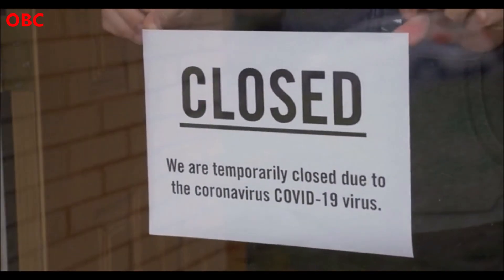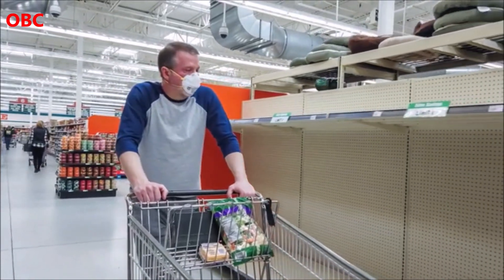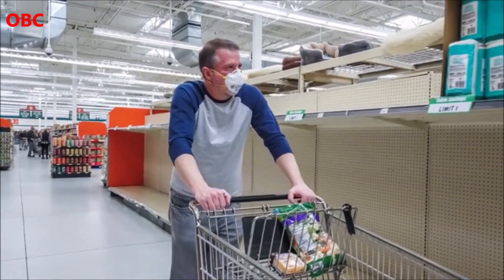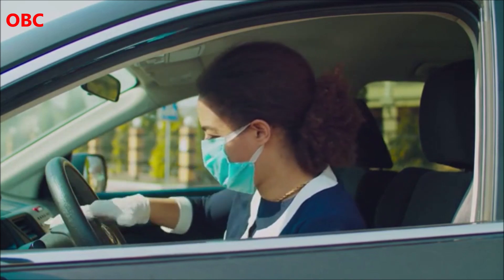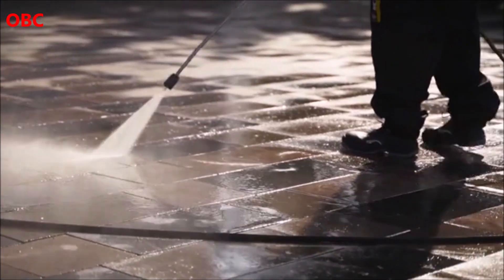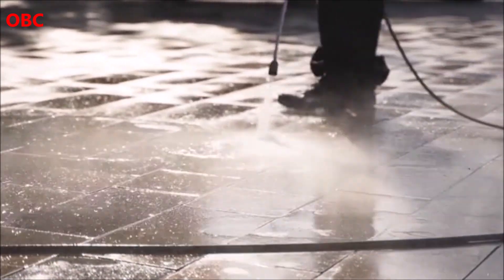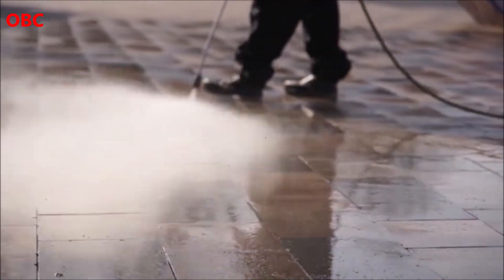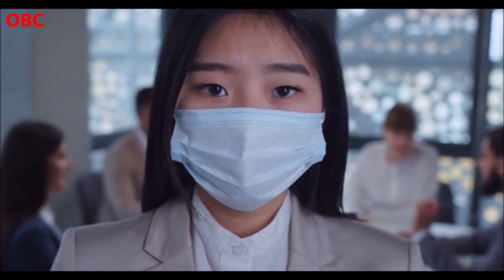New 'double mutant' Covid variant found in India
Coronavirus: 'Double mutant' Covid variant found in India.

A new double mutant variant of the coronavirus and 771 others have been detected in samples collected from 18 states across India.

Of the 10,787 samples, 736 were positive for the UK variant, 34 for the South African variant and one for the Brazilian variant.

The report comes amid a recent surge in Covid cases in India.

But the government said there was no link between the spike in cases and these variants.

India reported 47,262 cases and 275 deaths on Wednesday - the sharpest daily rise this year.

The Indian SARS-CoV-2 Consortium on Genomics (INSACOG), a group of 10 national laboratories under India's Health Ministry, carried out genomic sequencing on the samples. Genomic sequencing is a testing process to map the entire genetic code of an organism - in this case, the virus.

The genetic code of the virus works like its instruction manual. Mutations in viruses are common but most of them are insignificant and do not cause any change in its ability to transmit or cause serious infection. But some mutations, like the ones in the UK or South Africa variant lineages, can make the virus more infectious and in some cases even deadlier.

A double mutation, virologist Shahid Jameel explains, is "two mutations coming together in the same virus".

"A double mutation in the key areas of the virus's spike protein may increase these risks and allow the virus to escape the immune system and make it more infectious", he adds.

Spike protein is the part of the virus that it uses to penetrate human cells.

The government said that an analysis of the samples collected from India's western Maharashtra state shows "an increase in the fraction of samples with the E484Q and L452R mutations" compared with December last year.

"Such [double] mutations confer immune escape and increased infectivity," the Health Ministry said in a statement.

Dr Jameel added that "there may be a separate lineage developing in India with the L452R and E484Q mutations coming together".

But the government denied that the rise in case numbers was linked to the mutations.

"Though VOCs [variants of concern] and a new double mutant variant have been found in India, these have not been detected in numbers sufficient to either establish a direct relationship or explain the rapid increase in cases in some states."

The recent report comes after several experts had asked the government to step up genome sequencing efforts.

"We need to constantly monitor and make sure none of the variants of concern are spreading in the population. The fact that it is not happening now doesn't mean it will not happen in the future. And we have to make sure that we get the evidence early enough," Dr Shahid Jameel, a leading virologist, told the BBC's Soutik Biswas earlier this month.
India became the fifth country in the world to sequence the genome of the novel coronavirus after it isolated it from some of the first cases the country recorded in January last year.

More than 11.7 million cases and 160,000 deaths later, efforts are continuing to identify mutations.

The latest surge - which began this month - comes during what some experts have called a 'delicate phase' for India - the healthcare system is already exhausted from a year-long battle against the coronavirus.

States have already begun re-introducing restrictions, including curfews and intermittent lockdowns, to control the spread of the virus.

Two major cities, capital Delhi and Mumbai, have also ordered randomised rapid tests at airports, train stations and crowded areas such as shopping malls.

[Taken from BBC News]